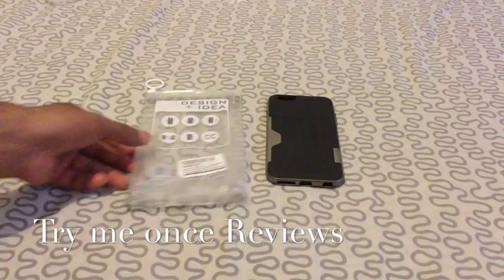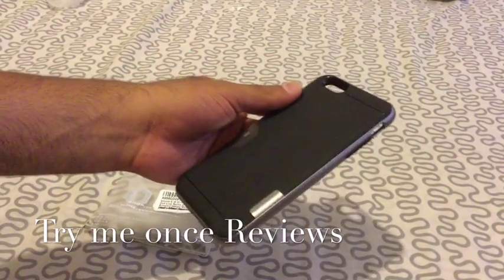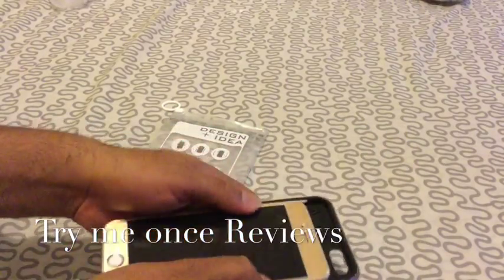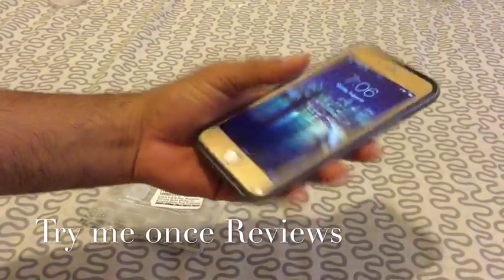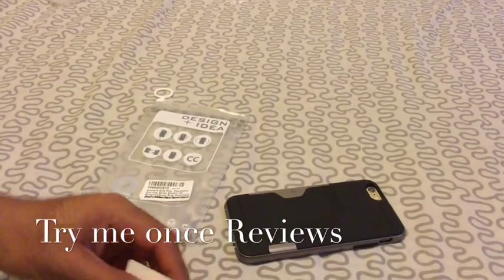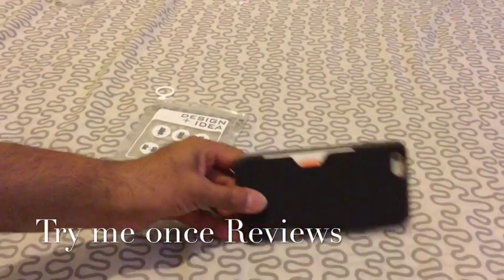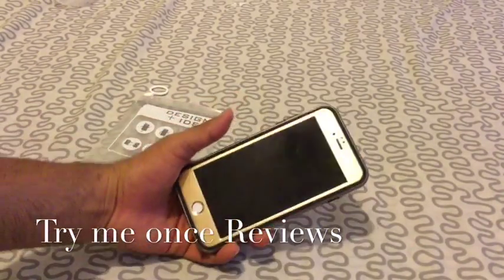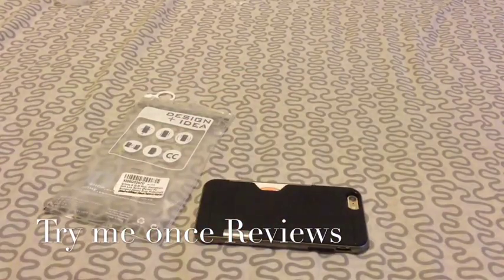Phonefoam Line Case iphone 6 Plus - Review | Try me Once Reviews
🎥 Video Review for First Impression 🎥

📤 fits iPhone 6 Plus like a snap, all ports, buttons & cutouts are accessible.
📤 outer ring matches the apple design
📤 card slot, which can carry one card comfortably; excellent for carrying your phone to gym or exercising.
📤 textured surface provides an excellent grip
📤 excellent look and feel

🏁 One should be careful while using with Edge to Edge screen protectors as the hard shell may cause the protector to come off from edges which will make it useless. In my case it didn't cause any issues.

📣 Final Recommendation : this can be an gym/sports case for your phone!

🔮 ASIN : B00YF1FCMG